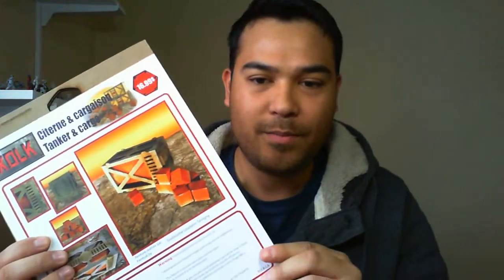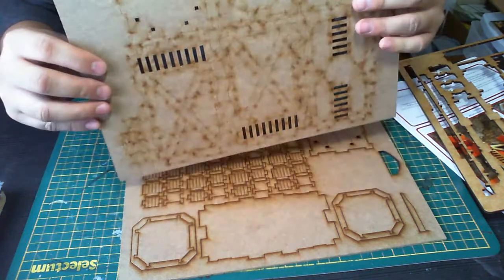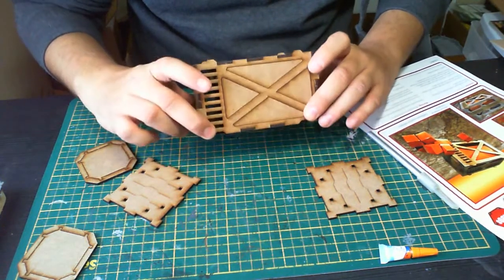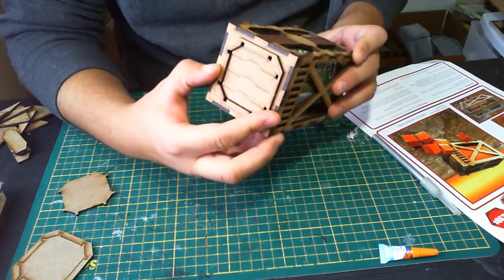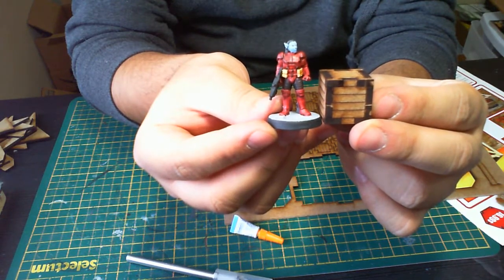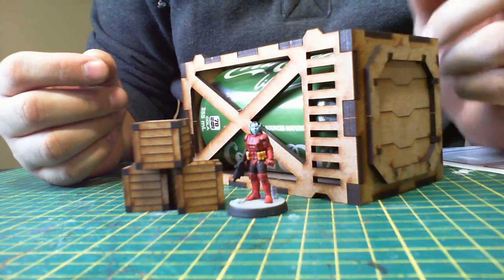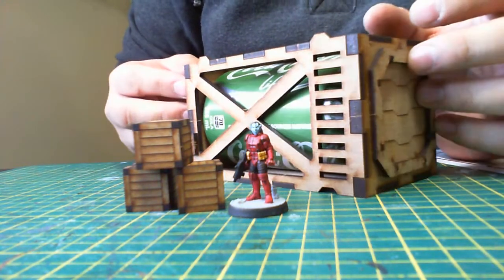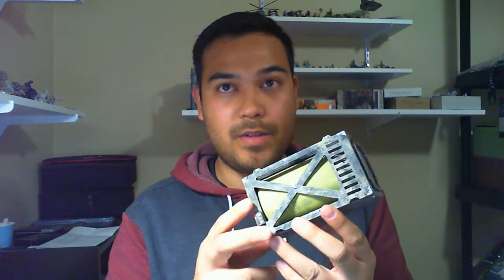XOLK Containers MDF Terrain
A review and build of the MDF Cargo Containers by XOLK out of Quebec, Canada.